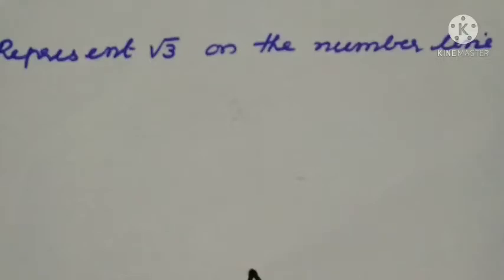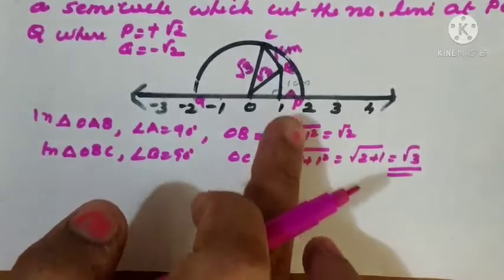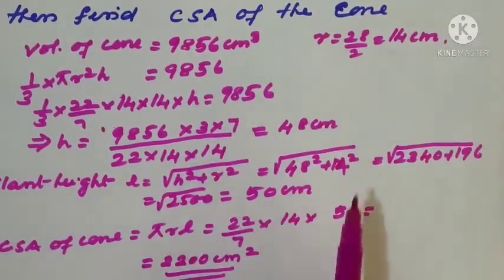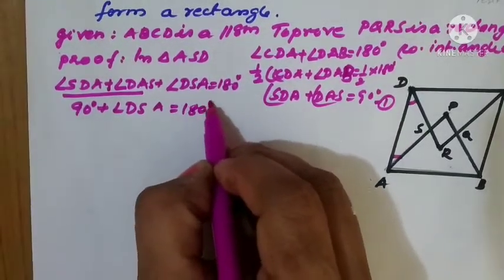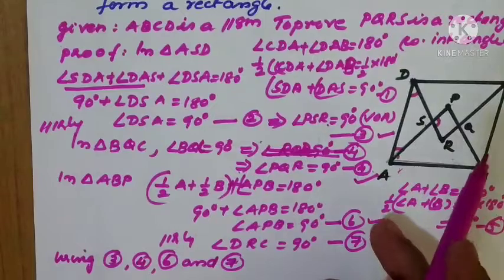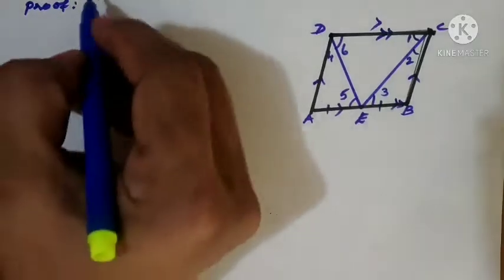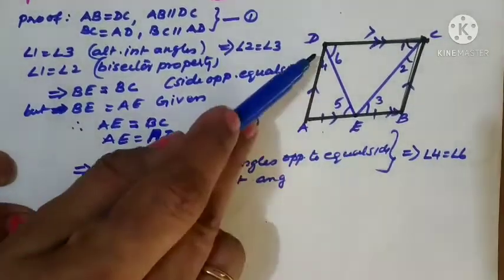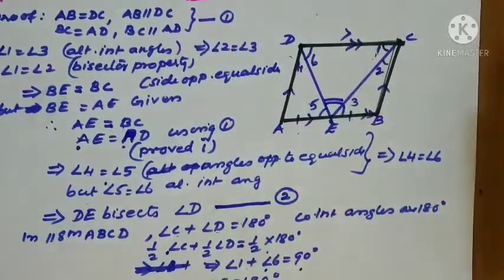30january2021 class 9 maths sample paper 06 part 03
practice paper